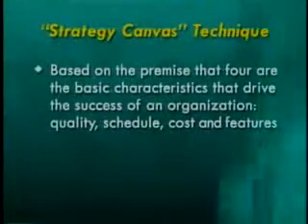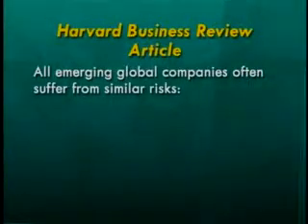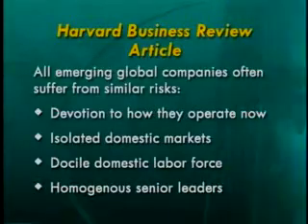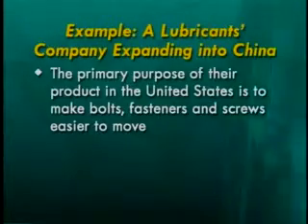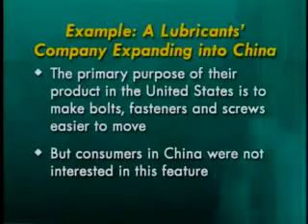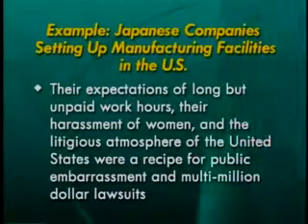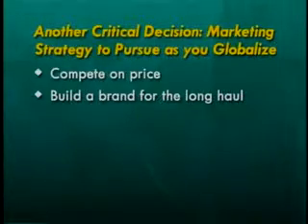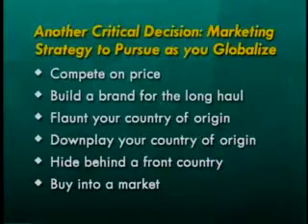Going global part 2: Assessment, Strategy, Leadership, Implementation (Part 2 of 4)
Going Global: Assessment, Strategy, Leadership, Implementation

Don’t miss out on the other parts of this video. Check out the other links.